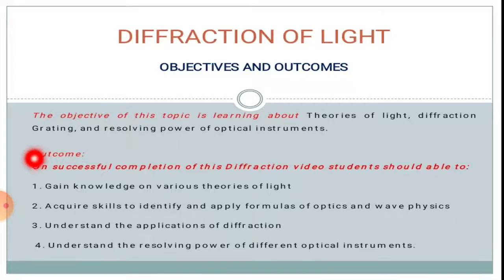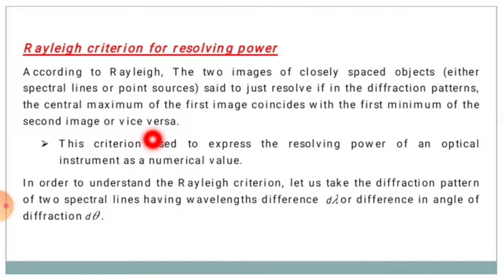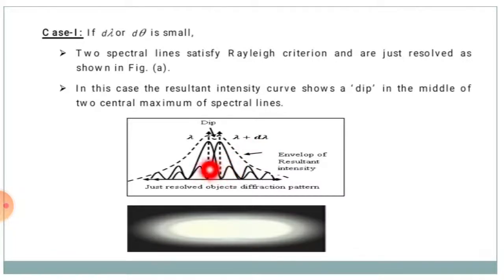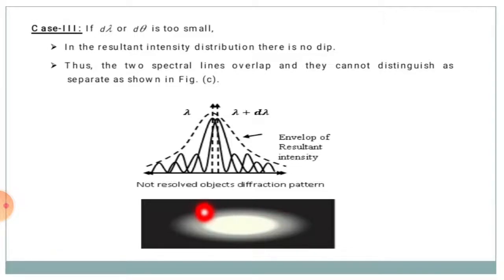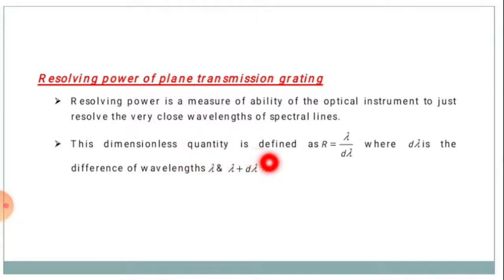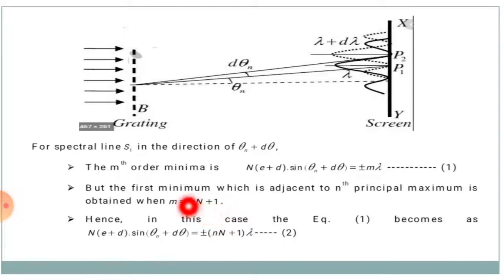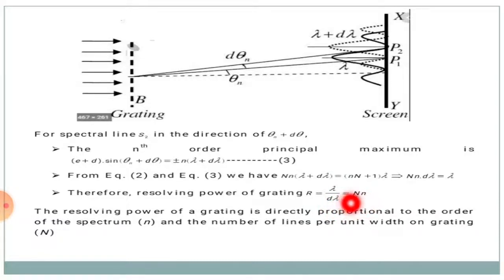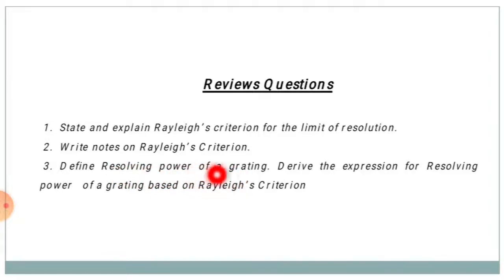Resolving power of Grating